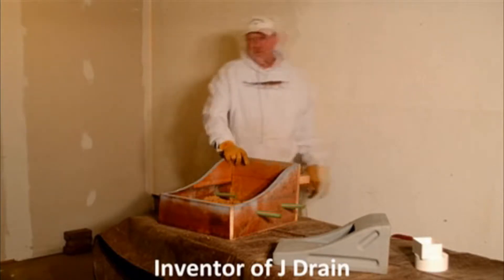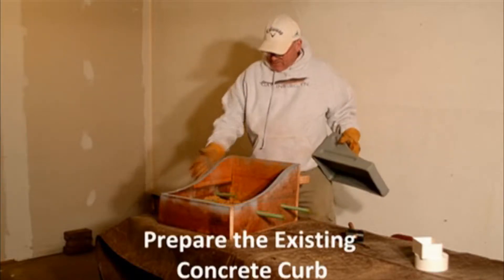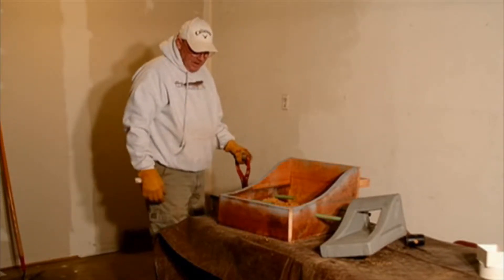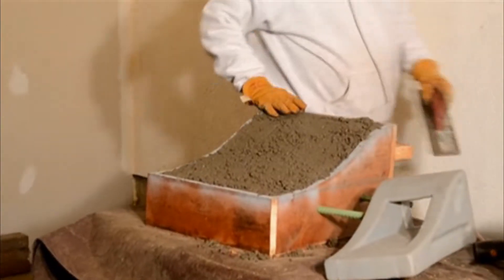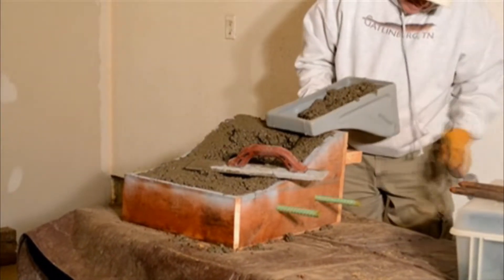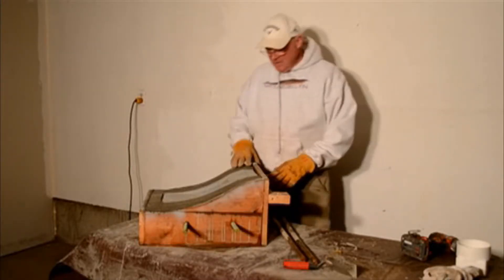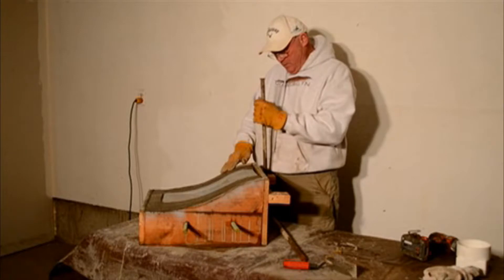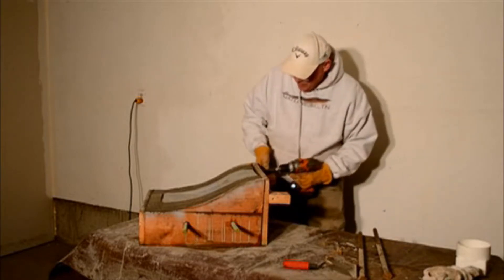Curb Drain Installation Curb-Drain Install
In the video, see a professional concrete worker explain how easy the Granger Plastics Curb Drain is to install in a new or existing curb!